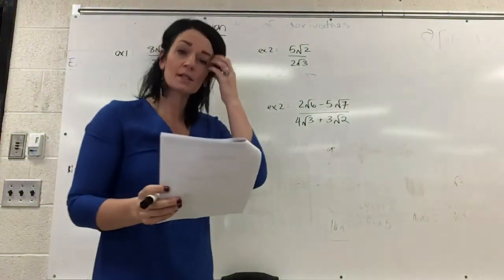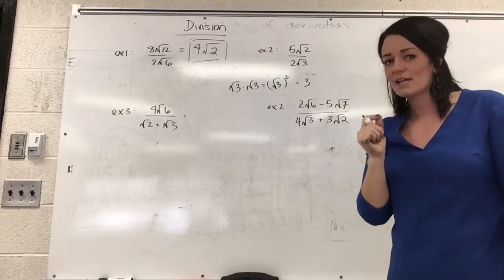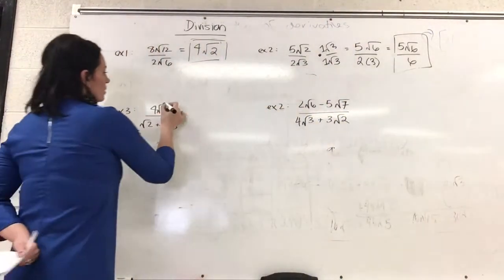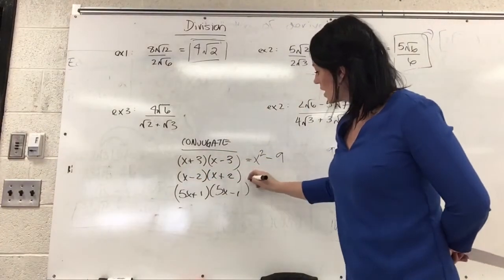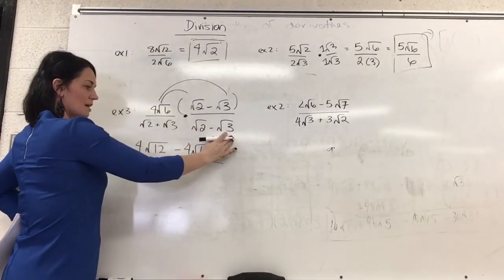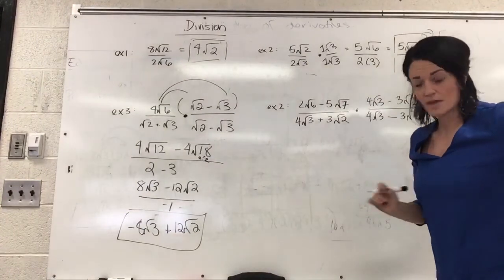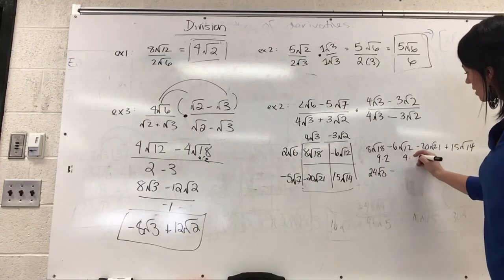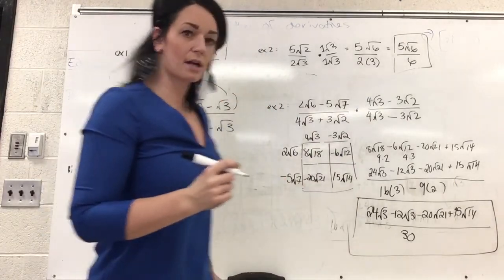Pre-Calc 11 - Division of Radicals